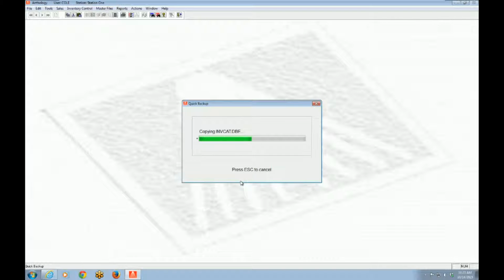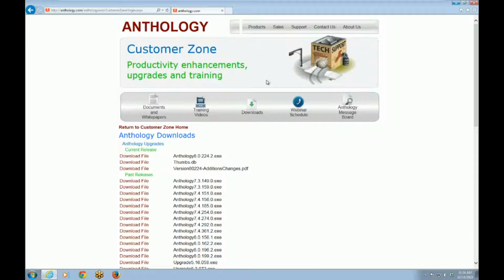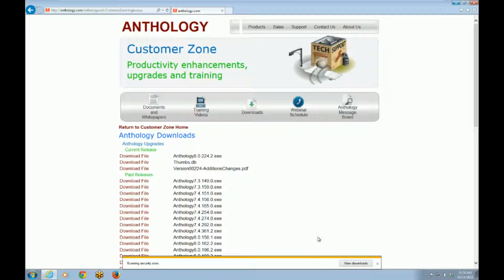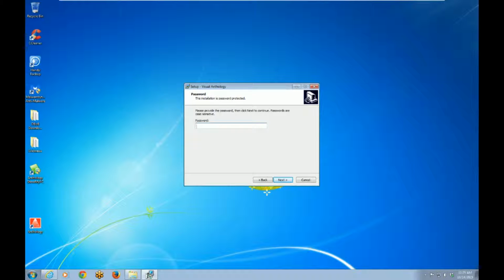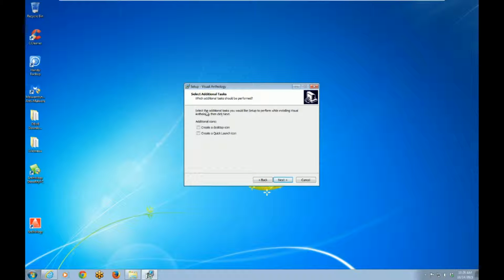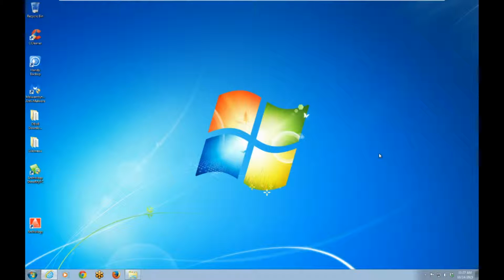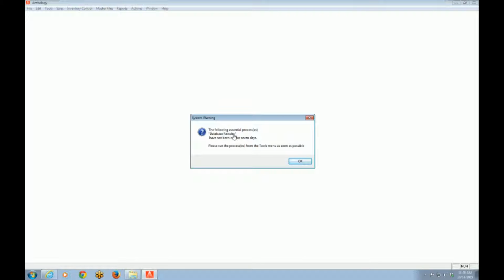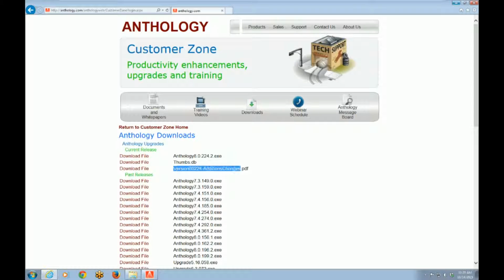Upgrading Anthology Software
This is a brief tutorial on how to upgrade your Anthology software
You will need the password from Anthology to perform this upgrade.